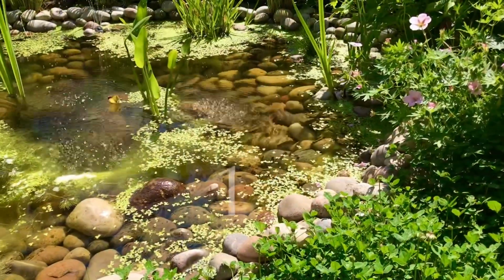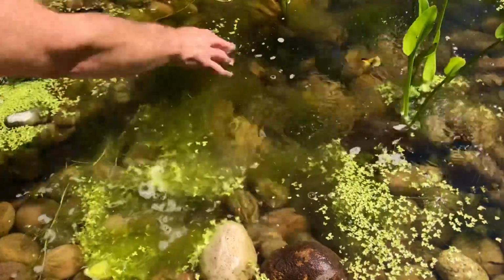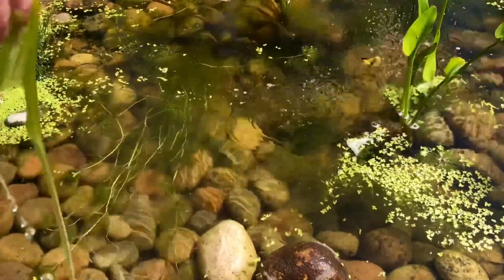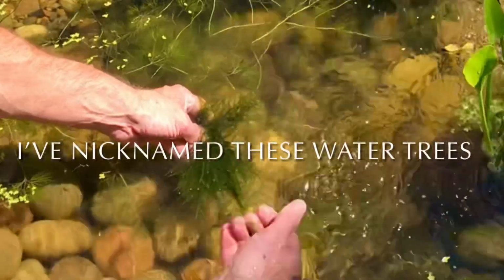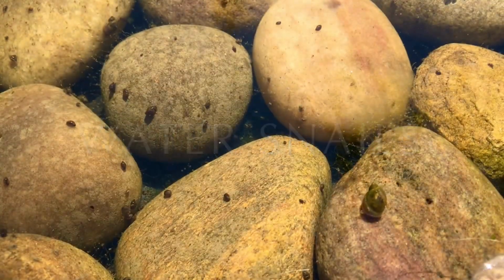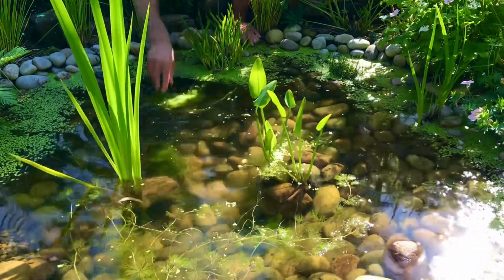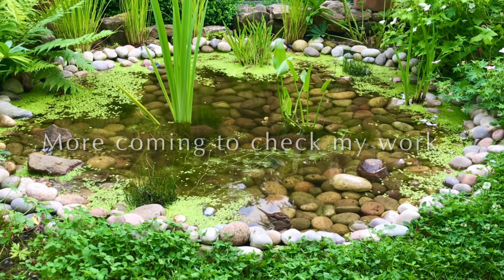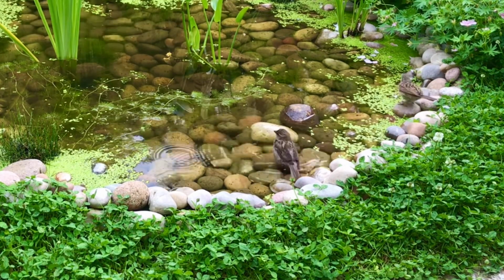Pond cleaning & wildlife water gardening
Join Chip doing maintenance cleaning & maintaining his wildlife pond & water gardening in Chips Green World